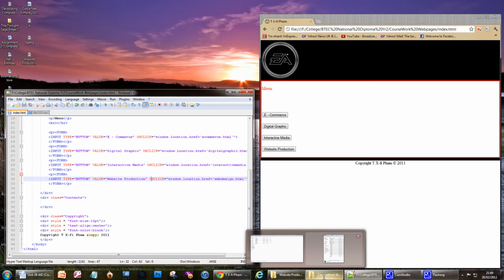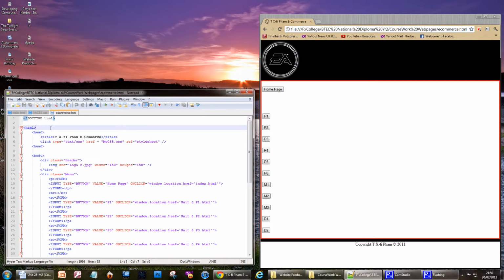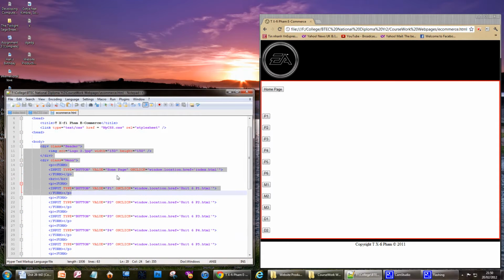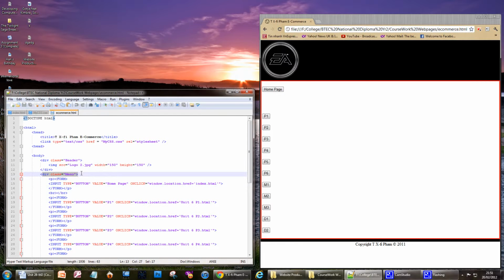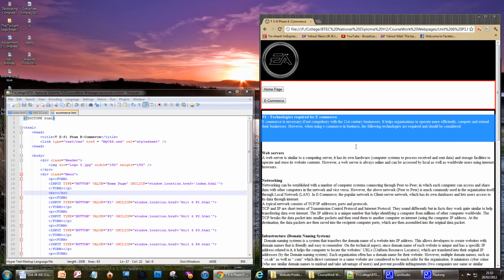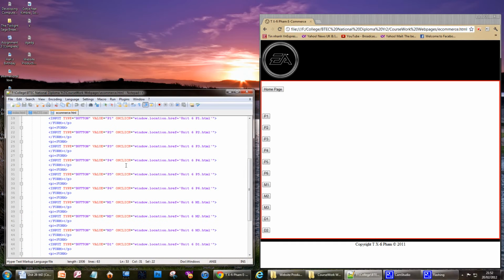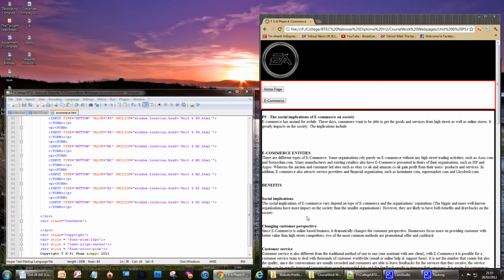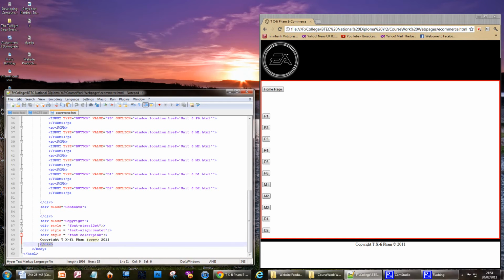Website Production M2 part 2